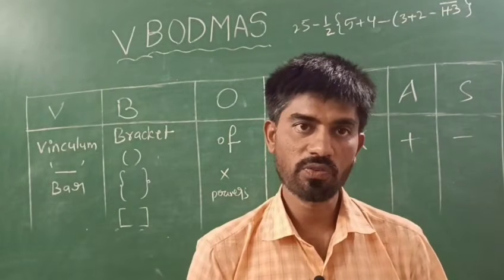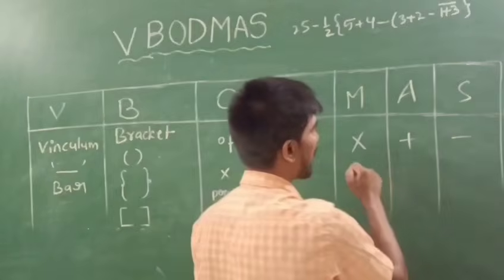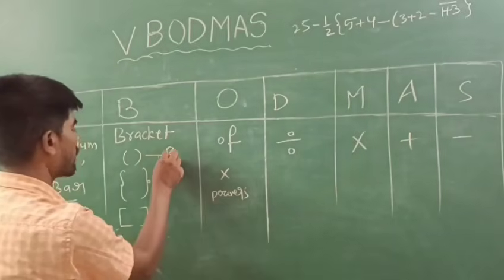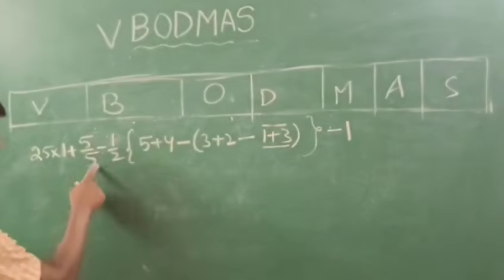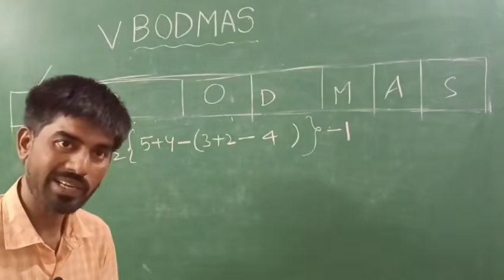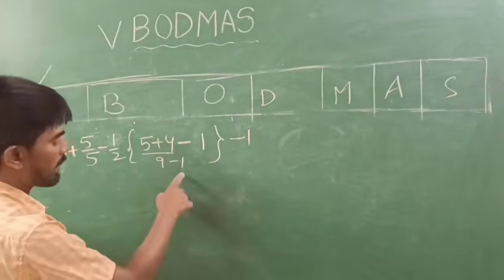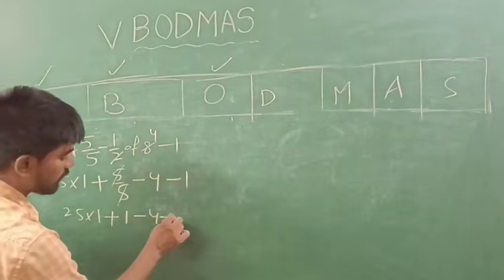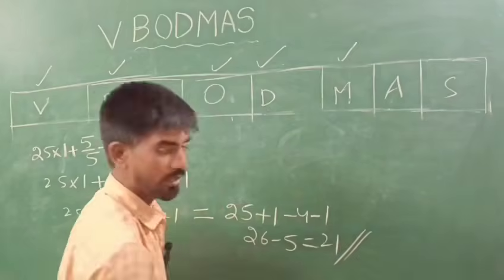V BODMAS Maths Concepts | Vinculum, Brackets, Orders etc Explained | Easy Tricks for Students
Learn V BODMAS Maths Concepts in a simple and easy way! 📚
In this video, we clearly explain the full form and usage of:
👉 V – Vinculum
👉 B – Brackets
👉 O – Orders (Powers & Roots)
👉 D – Division
👉 M – Multiplication
👉 A – Addition
👉 S – Subtraction
This concept is very important for school students, competitive exams, and basic mathematics understanding.
🔥 Topics Covered:
What is V BODMAS Rule?
Step-by-step solving methods
Easy tricks to avoid mistakes
Practice examples in Telugu
📞 For more details / tuition: 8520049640